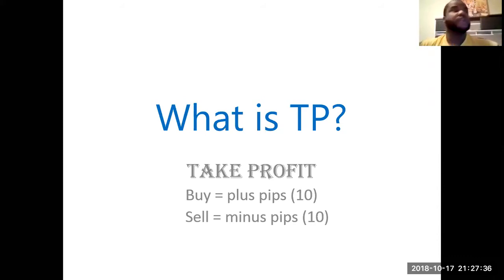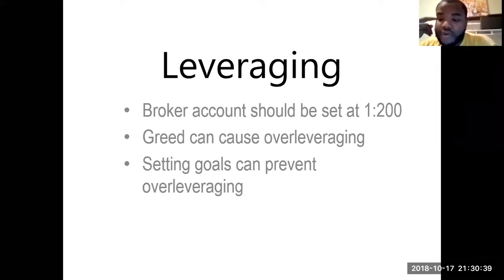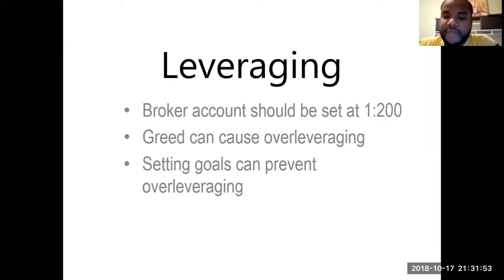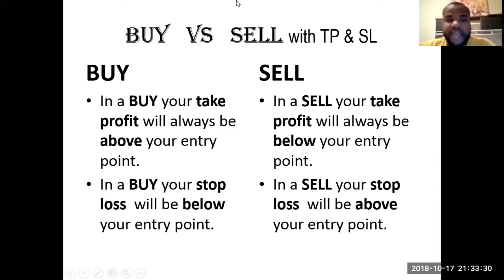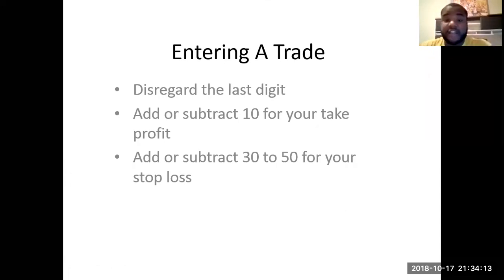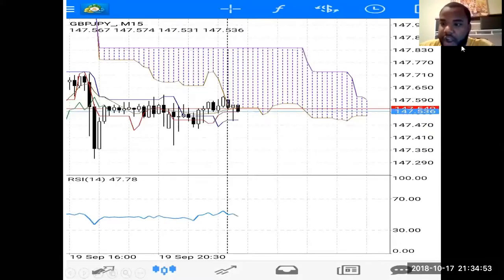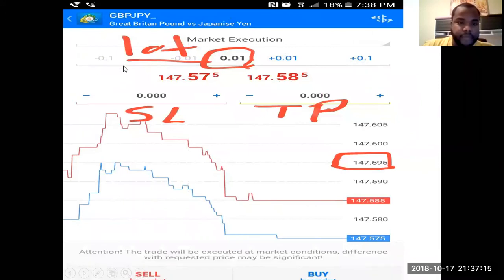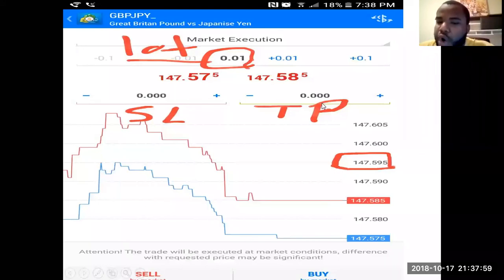MONEY TEAM TRAINING OCT. 17, 2018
David Hoyte going over how to enter and exit a trade and forex terminology.